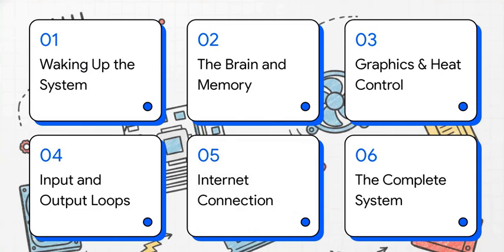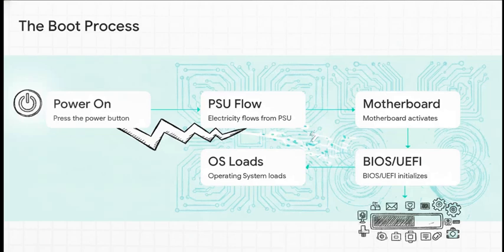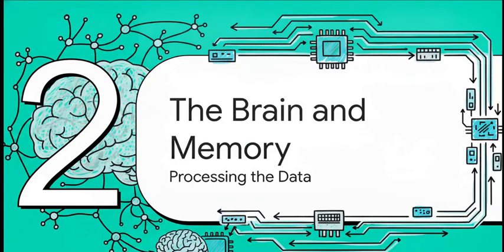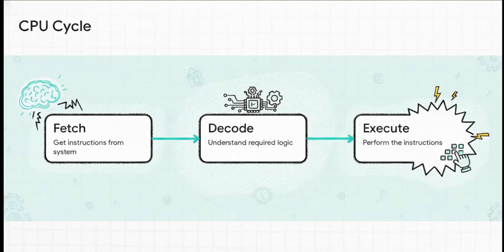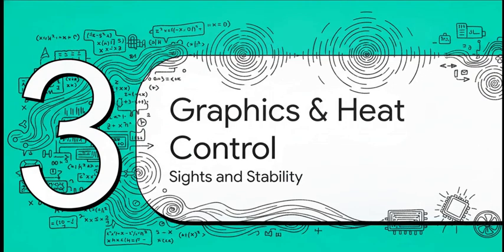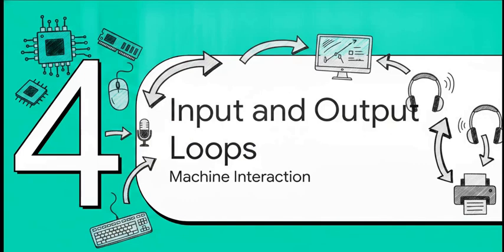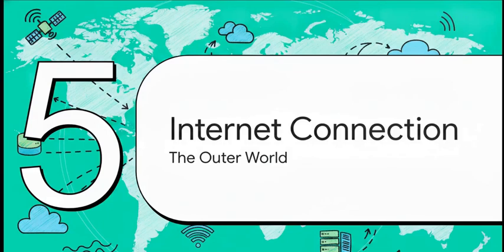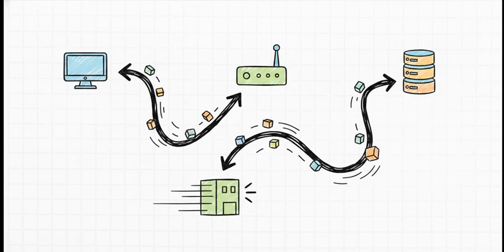Inside a Computer | How Every Component Works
💻 Have you ever wondered how a computer actually works?

In this video, we take you inside a computer to explore how every major component works together. From pressing the power button to running applications and displaying graphics, you'll learn the complete working process in a simple, visual, and beginner-friendly way.

📌 In this video:
✔️ Motherboard and its role
✔️ How the CPU processes information
✔️ RAM and temporary memory
✔️ SSD/HDD data storage
✔️ GPU and graphics rendering
✔️ Power supply and cooling system
✔️ How a computer boots up
✔️ How computers connect to the internet
✔️ How all components work together

Whether you're a student, tech enthusiast, or simply curious, this video will help you understand the fundamentals of computer technology.